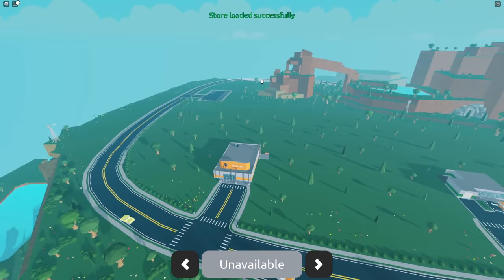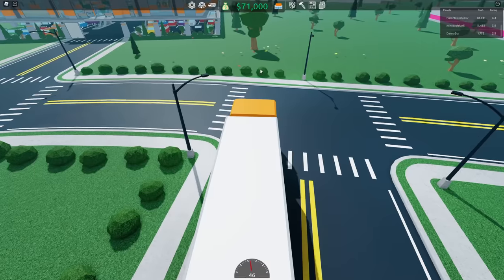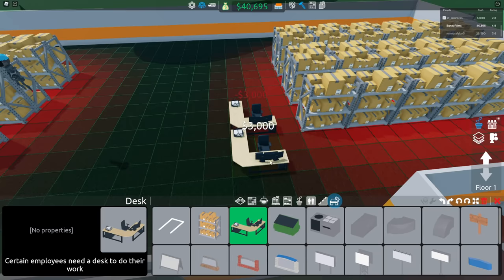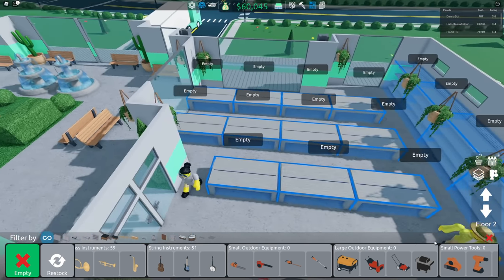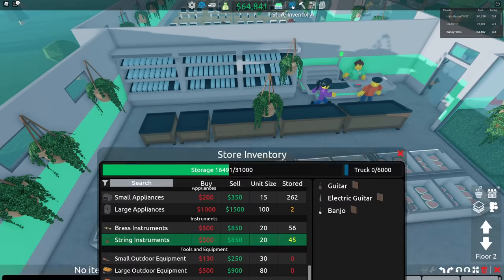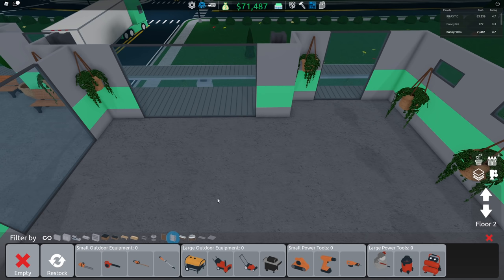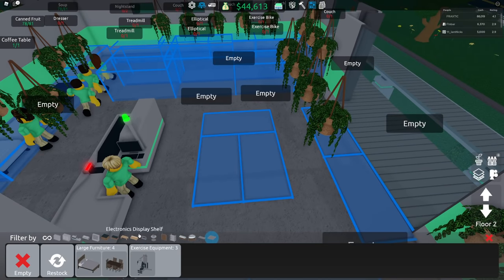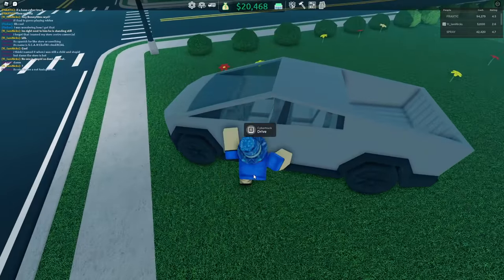MEGA MALL! The Return to Retail Tycoon 2!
Today we return to Retail Tycoon 2 to revisit our massive mall after being offline for 210 days.